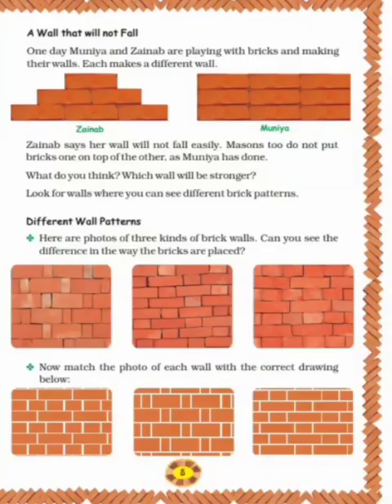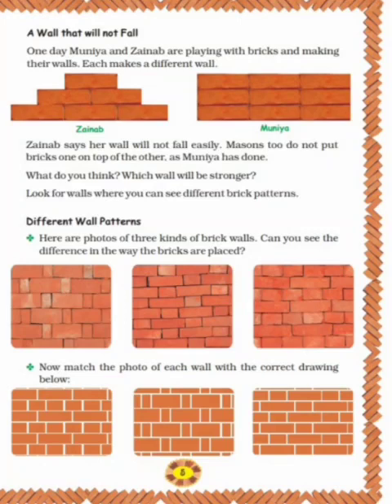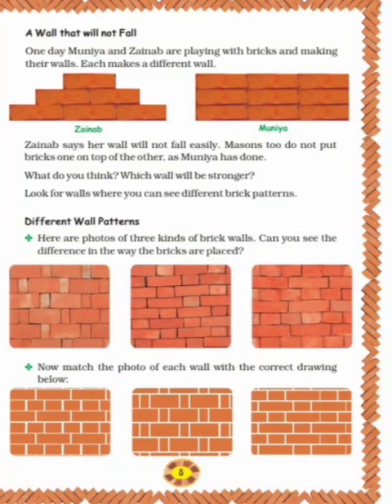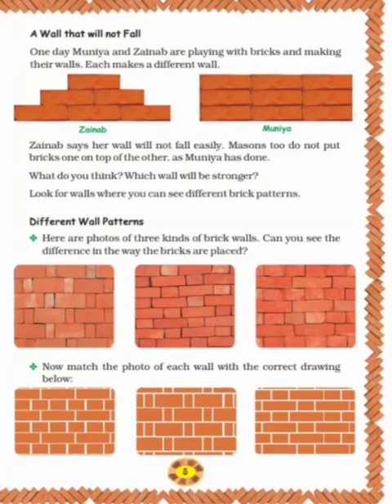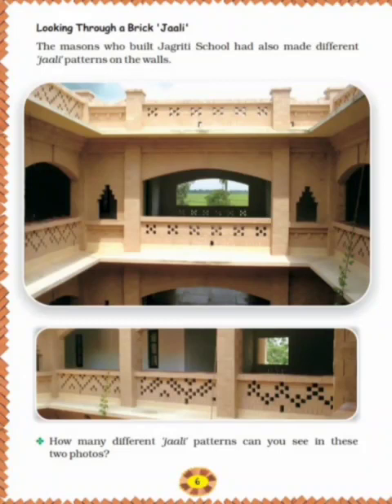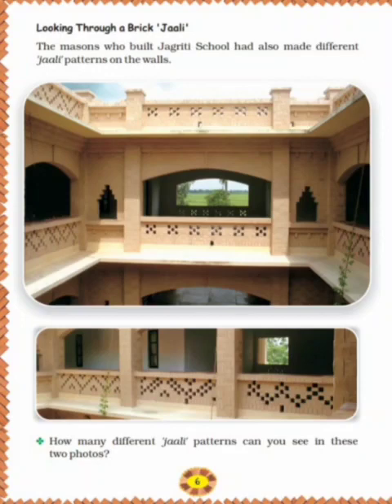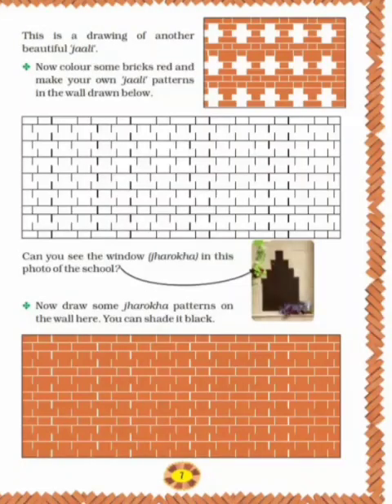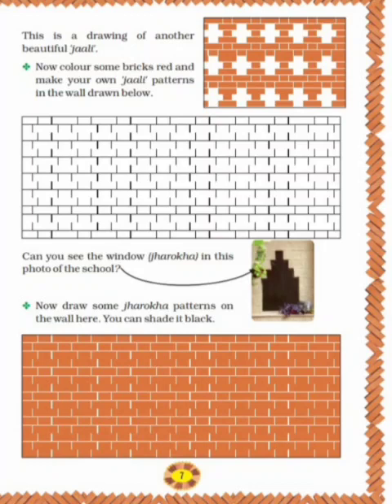Std 4 | Maths | Ch 1 | Session 2